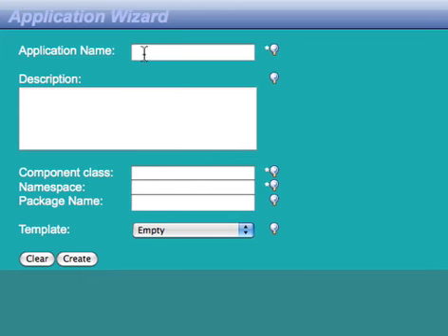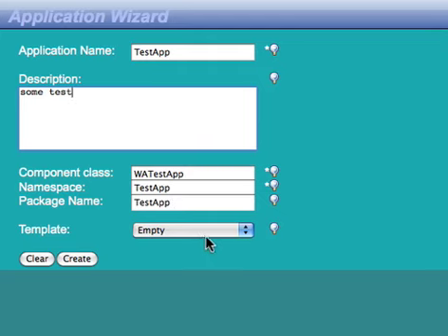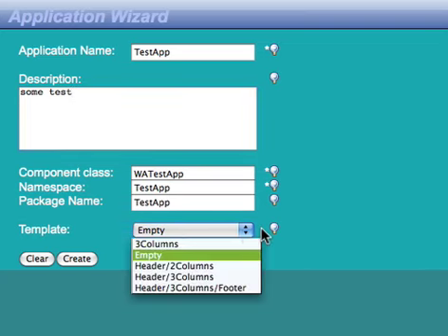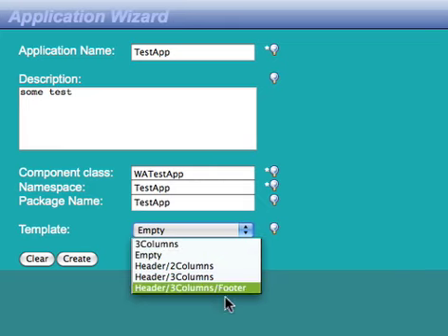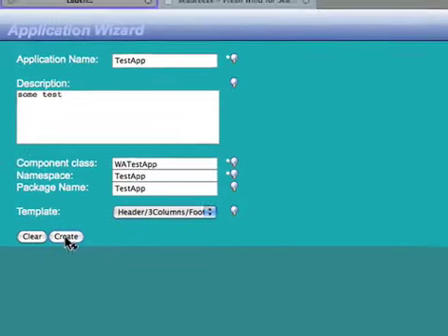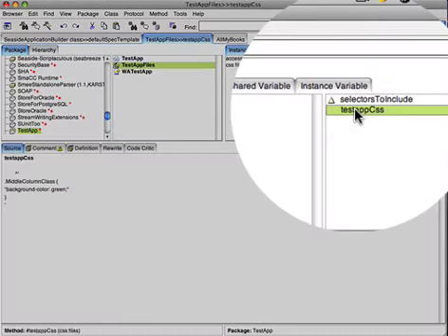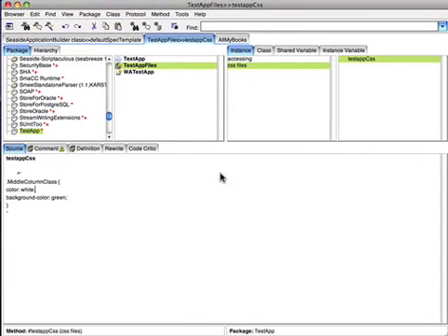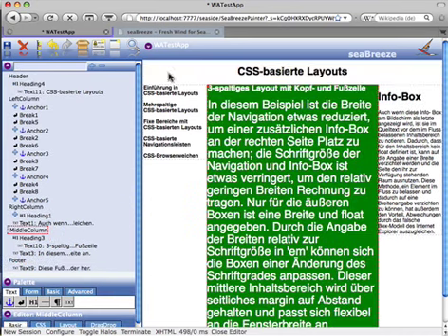Start a New Application with seaBreeze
How to start a new application with seaBreeze and apply CSS layout information.